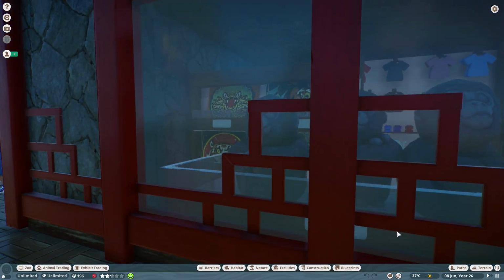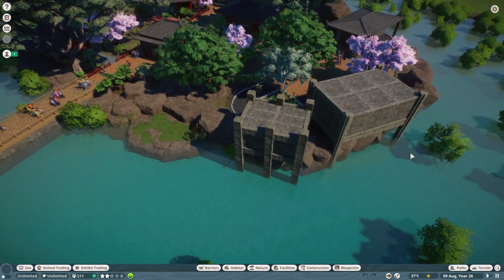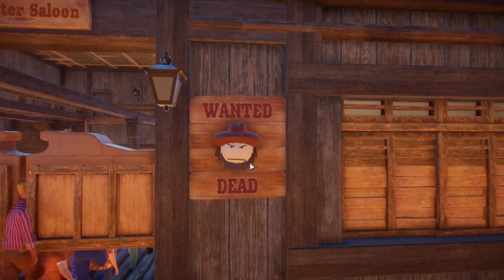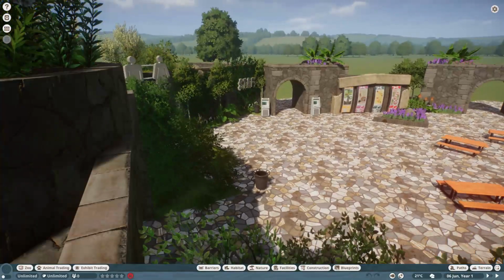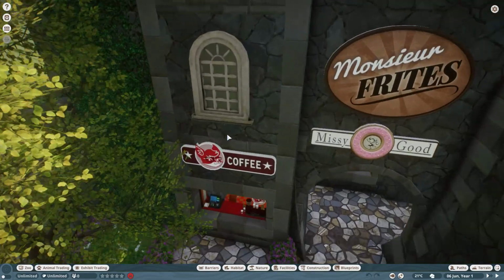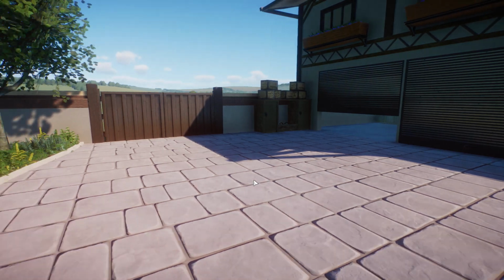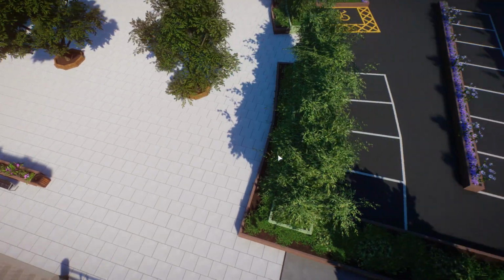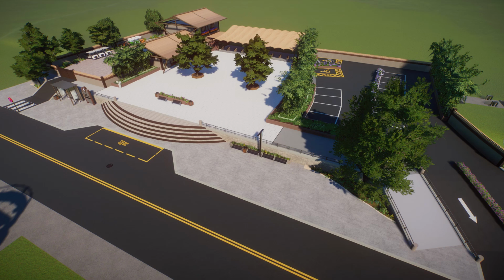The Grand Entrance - Planet Zoo Discord Challenge [1]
Welcome to our first Planet Zoo challenge showcase! Check out the amazing builds featured today here:

Join our new discord server here!